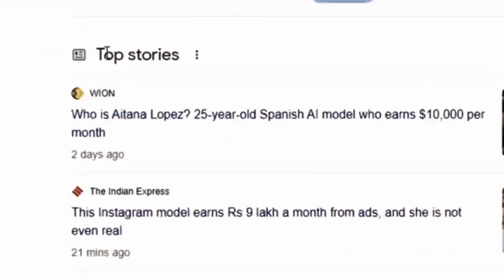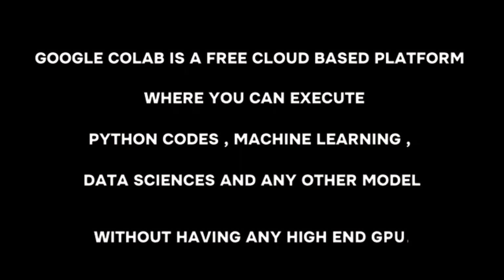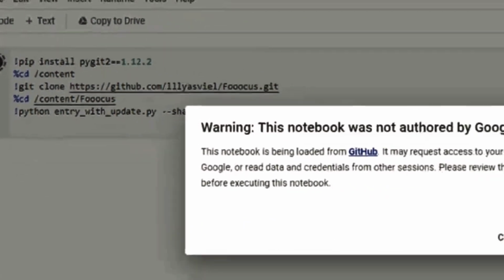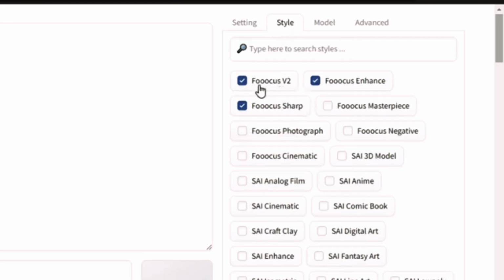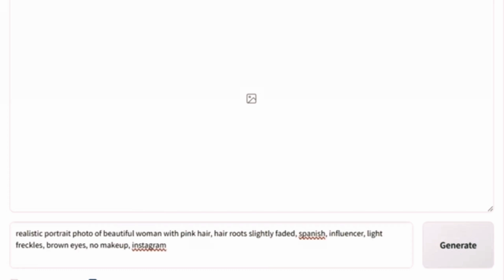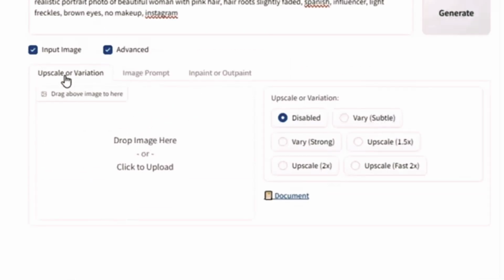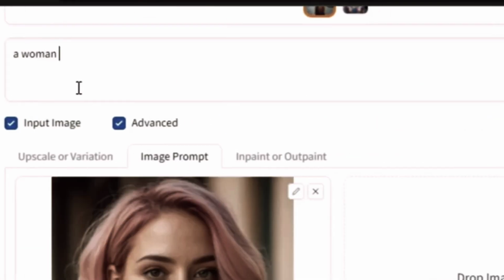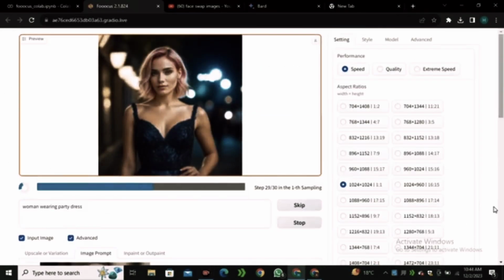Make Ai Influencer like Aetana Lopaz | Ai Instagram Model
Aetana Lopaz is an Ai model that blown away everybody. This Ai Instagram model is making a tons of money. In this video I will guide you how to make AI influencer.
First of all we will make generate some images in reference to Aetana Lopaz Ai model. Then we will finalize our Ai influencer and we will make similar images in different poses and environment.

 Aetana lopaz inteligencia artificial is Now growing faster than you think And you can do it too.